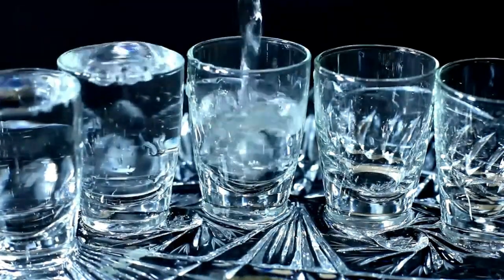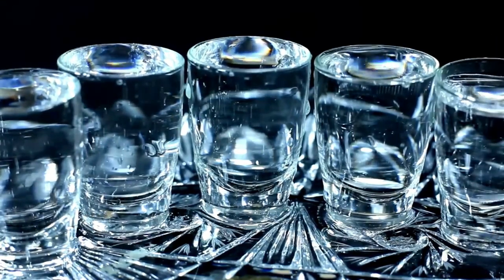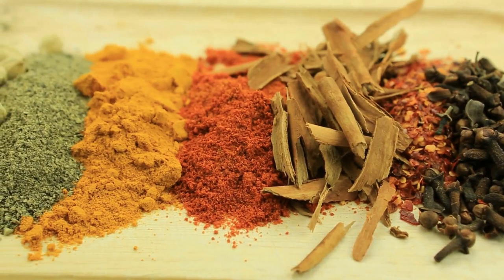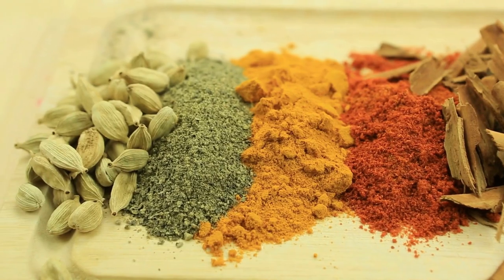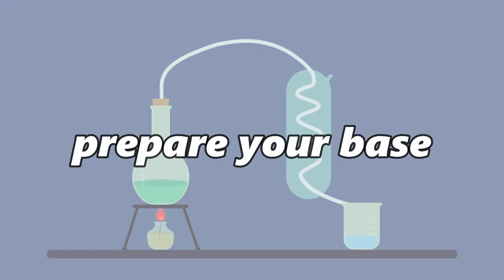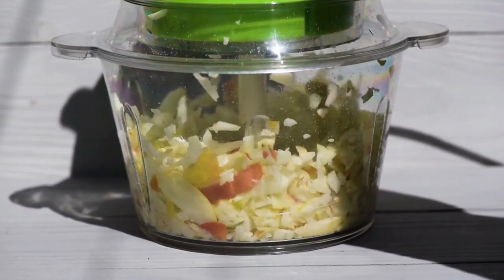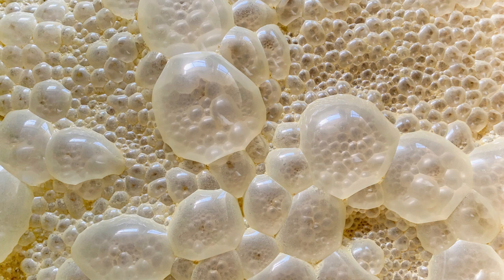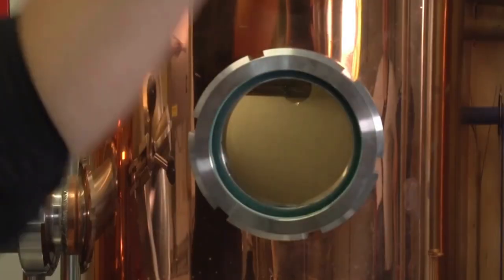How to make Peach Schnapps: A Step-By-Step Guide to Perfectly Flavored Schnapps.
Willkommen! Originating in Germany, real schnapps are made by fermenting fruit juices and the base liquor. These are fruit brandies, or eau de vie, and a strong, often clear, distilled spirit, much like a lightly-flavored vodka. Find out how to make your own in our latest episode.

How To Make Peach Schnapps In The Comfort Of Your Home

'The Joy of Home Distilling: The Ultimate Guide to Making Your Own Vodka, Whiskey, Rum, Brandy, Moonshine, and More' by Rick Morris will guide you step-by-step on how to make your own spirits at home.

For all your Homebrewing questions, queries or know-how videos. Come and join our FaceBook page, where theres no such thing as a silly question and the kegs are always full